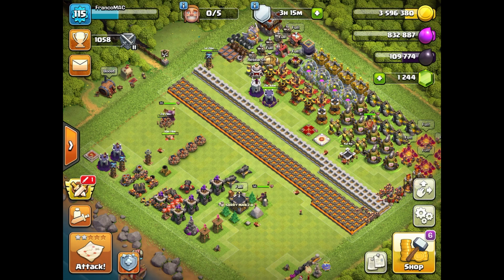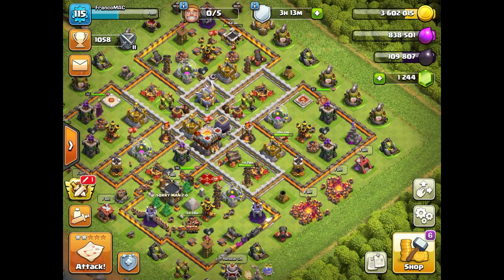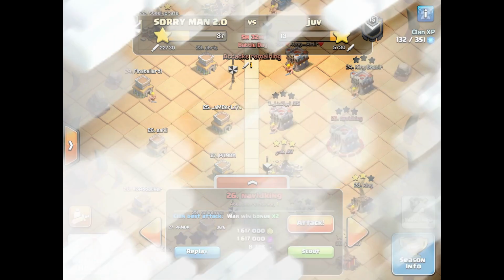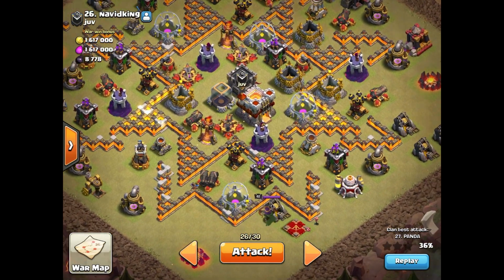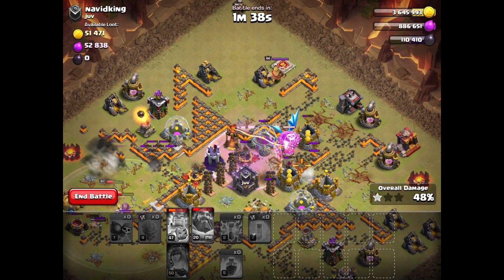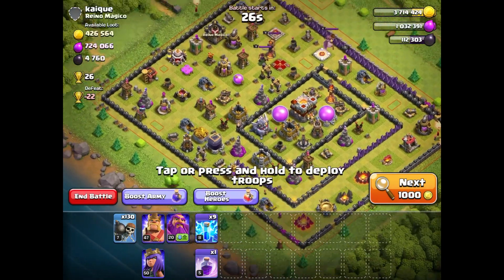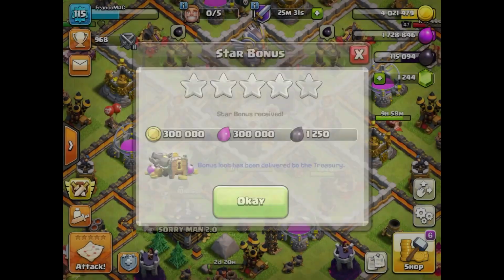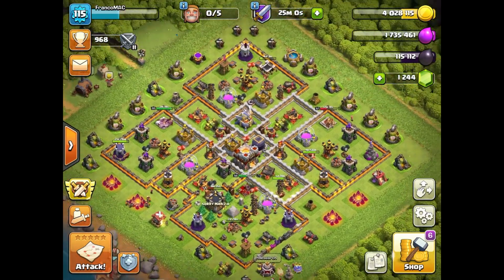All Wall Breakers in CWL Clash of Clans Episode 11 Made with Clipchamp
all wall breakers is hard